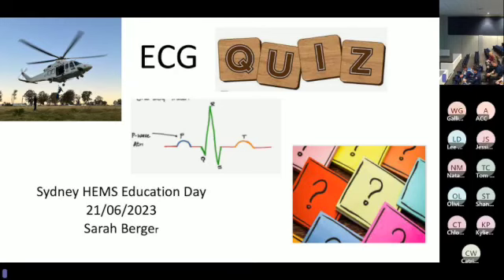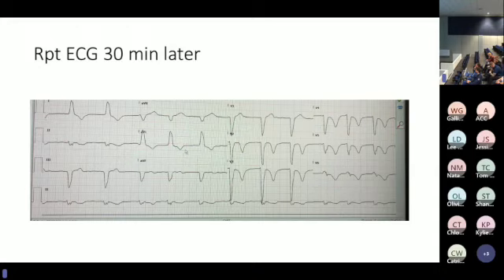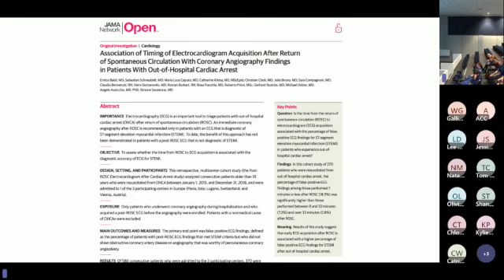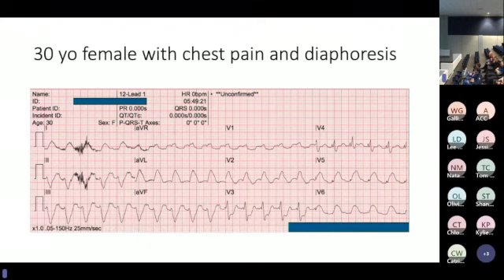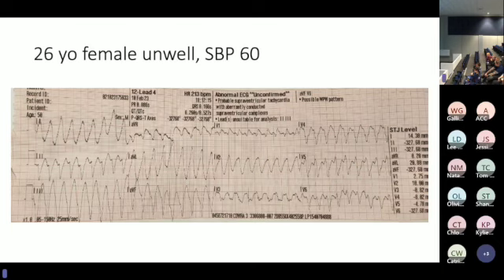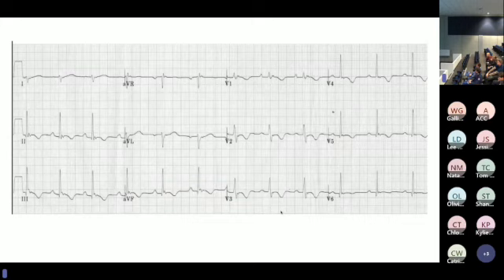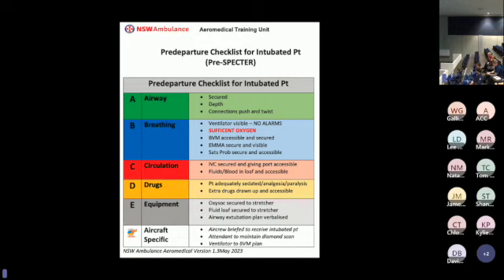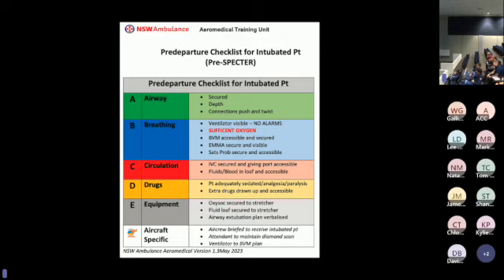ECG Quiz Dr Sarah Berger June 2023 Education Day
Dr Sarah Berger puts on an ECG Quiz for some of the key and also tricky pathologies we come across. For the June 2023 Sydney HEMS Aeromedical Education Day.